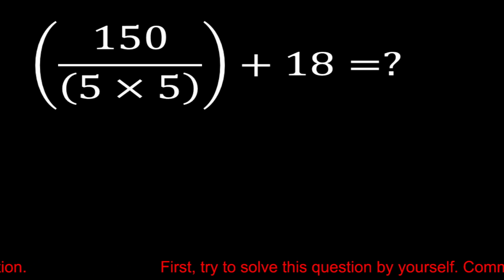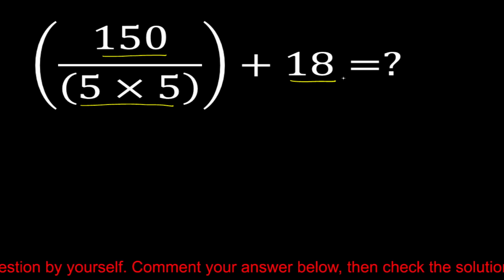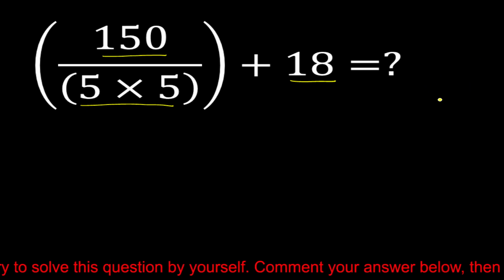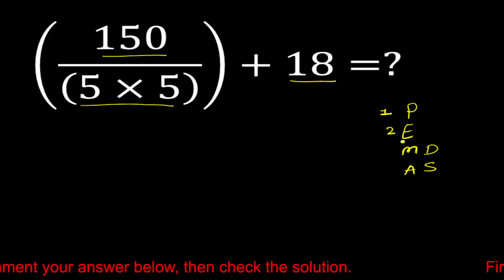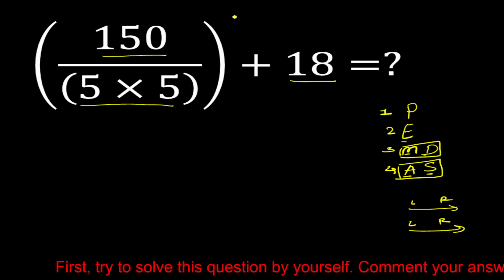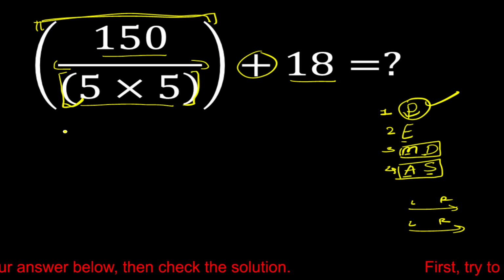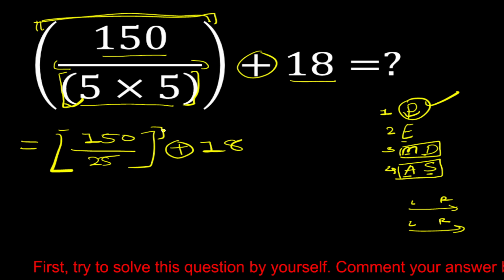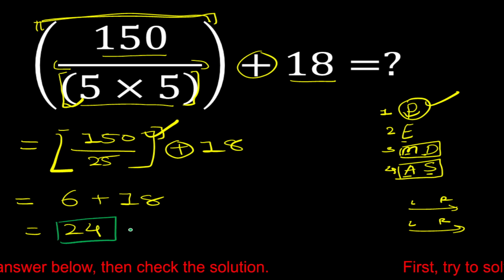Most People in the USA Get This Math Question Wrong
This problem is exploding across top developed countries like the USA, Canada, Germany, Australia, Japan, and the UK because it looks simple but almost everyone misreads the crucial step. Viewers from advanced nations are debating, stitching, and trying to solve it without falling for the big trap hidden inside the expression. If you enjoy puzzles trending in highly developed countries, this challenge will catch your attention instantly and push you to prove your accuracy.